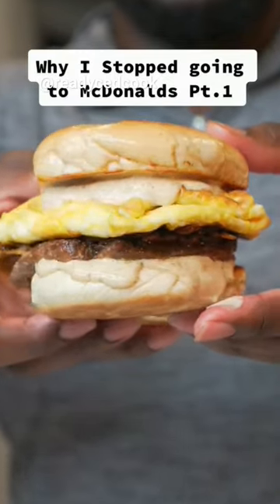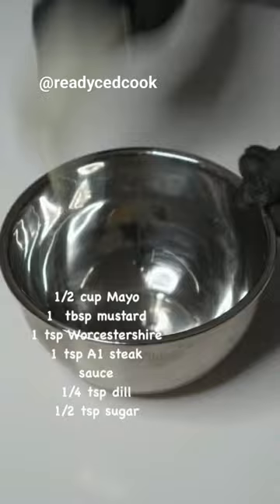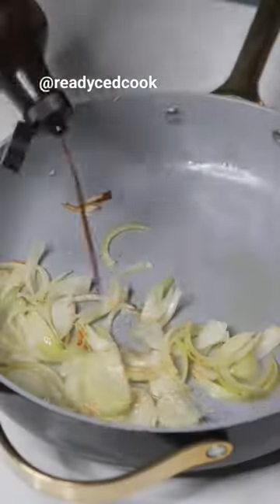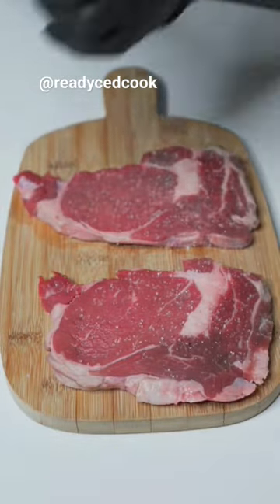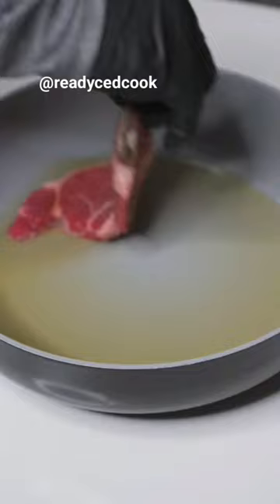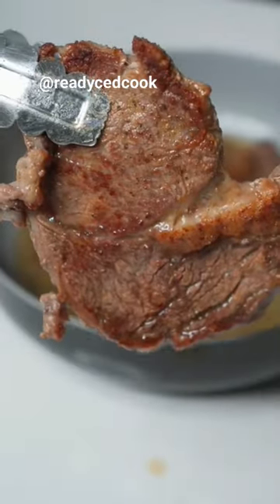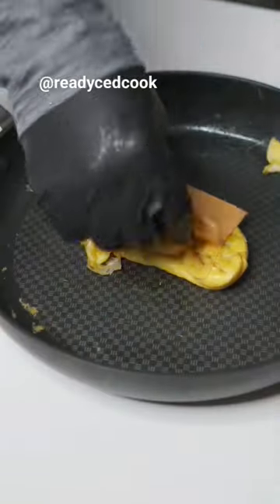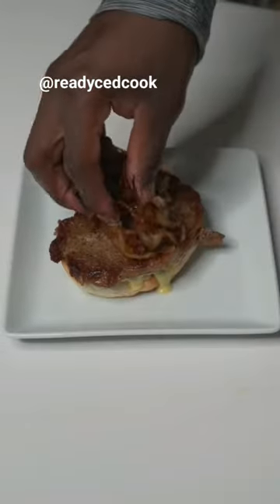Cheese bagel and steakegg